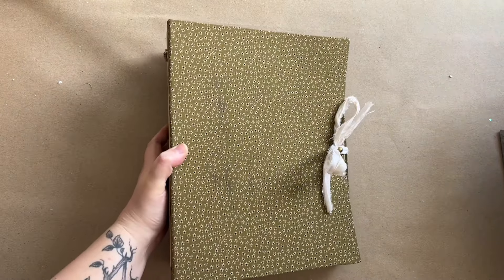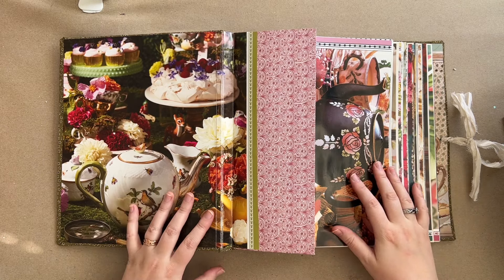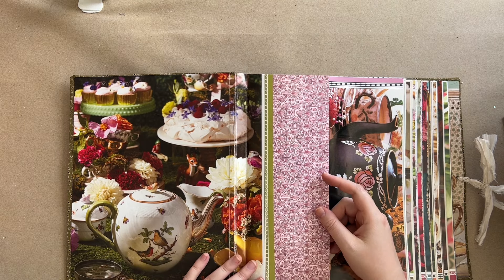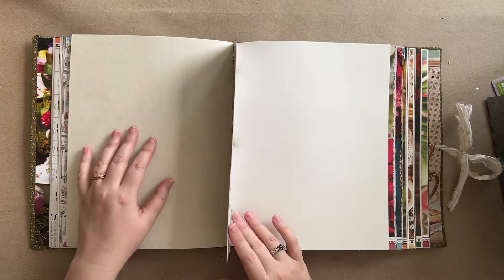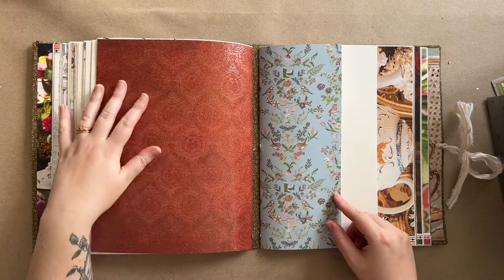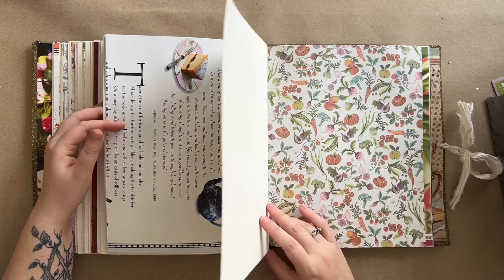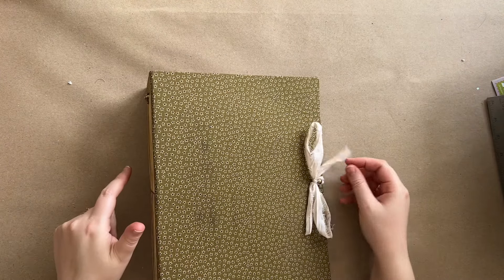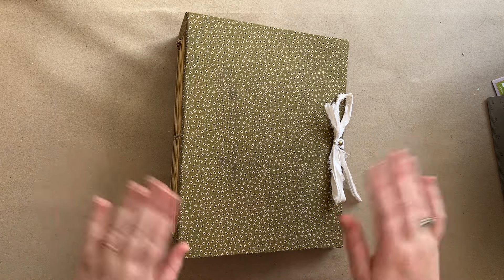My Giant Handmade Kitchen Witch Grimoire | Complete Flipthrough | Junk Journal Style Cookbook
I've always dreamed of a beautiful handmade cookbook to house all my recipes and Kitchen Witchery for my own reference, as well as to possibly pass down someday, and now I've finally manifested it (or witch-crafted it, as it were) into existence!

Join me for a chatty flipthrough of the whole thing before I fill it up with all my favorite magical and delicious recipes!

✨ SUPPLIES ✨

They still make the teapot calendar

12x12 Craft Consortium Robin Redbreast Papers

11x17 parchment style paper

11x15 cold press watercolor paper

✨JUNK JOURNALING ✨

✨MY MUSIC✨

✨AND MORE✨